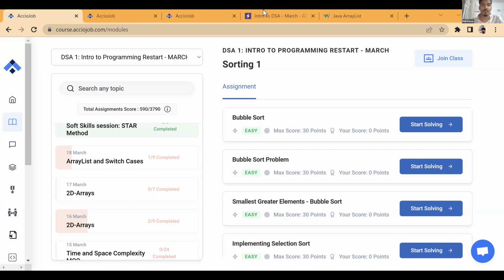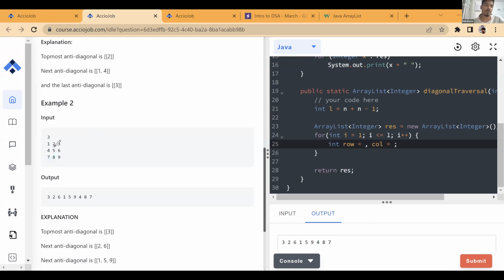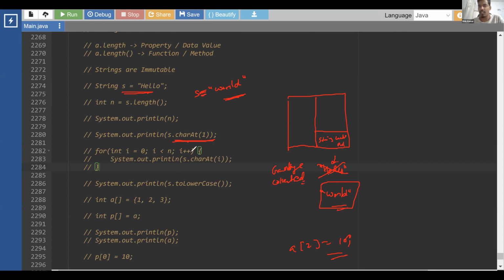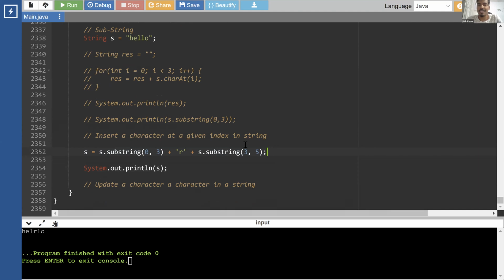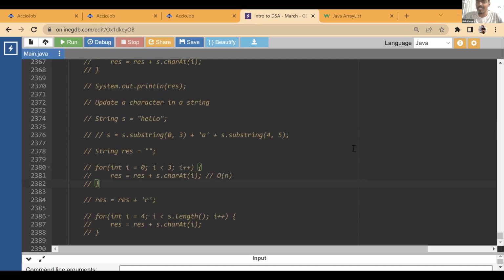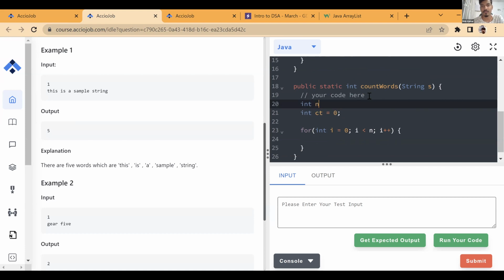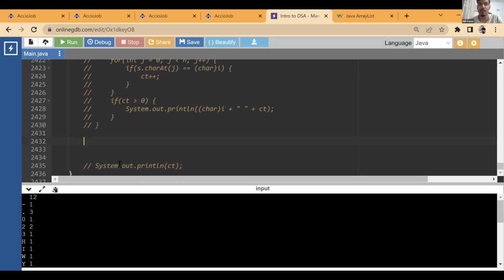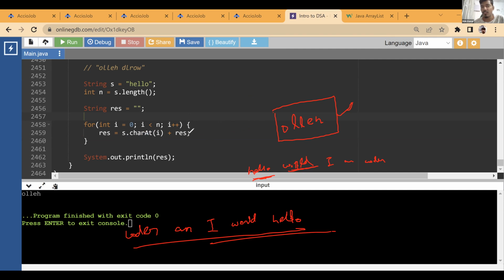17) 🚀 Java Sorting Algorithm | Lecture 1 | Full HD 1080p 📚✨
Welcome to Sorting 1, the first lecture in our Java sorting series! 📌 In this session, we will explore sorting algorithms in Java, breaking down concepts with clear explanations and practical examples.

🔥 What You’ll Learn:
✅ Introduction to sorting algorithms in Java
✅ Understanding different sorting techniques
✅ Step-by-step coding and implementation
✅ Best practices for efficient sorting

🎯 Perfect for beginners & experienced Java developers looking to strengthen their knowledge.